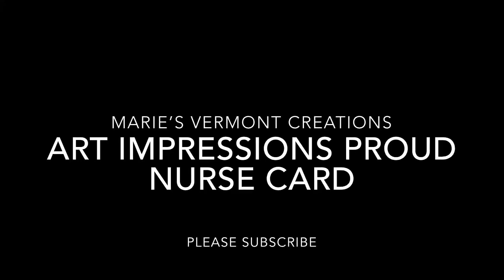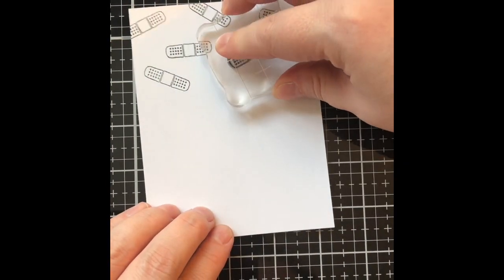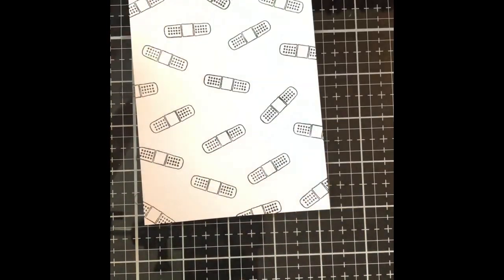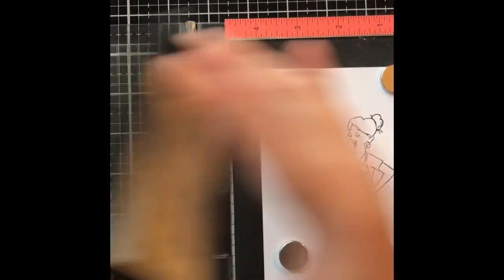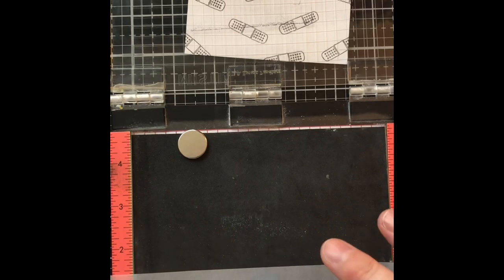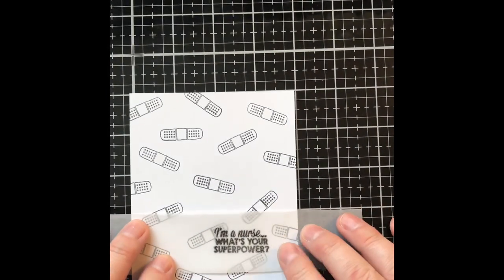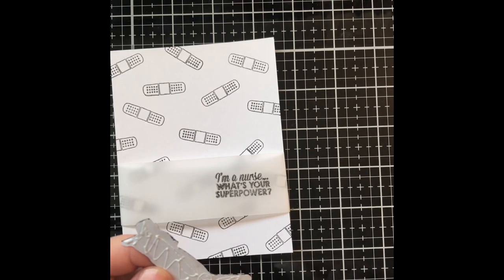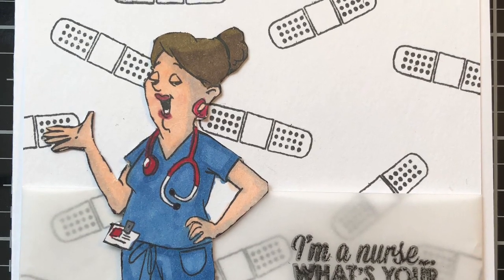Proud Nurse Card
Art Impressions Proud Nurse stamp set, Arteza Everblend markers and GinaK amalgam ink were used to make this card. I find myself in a card making slump unless I am making cards for healthcare workers. What projects are you working on during this time?